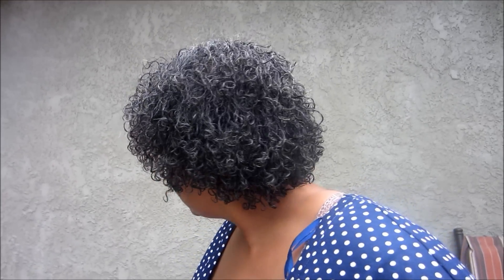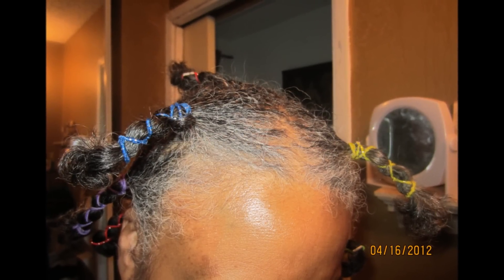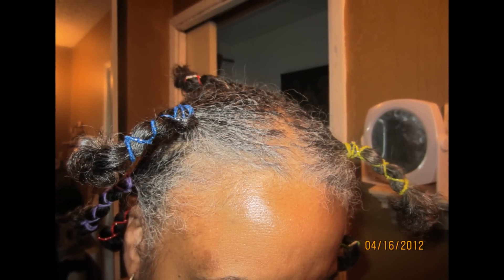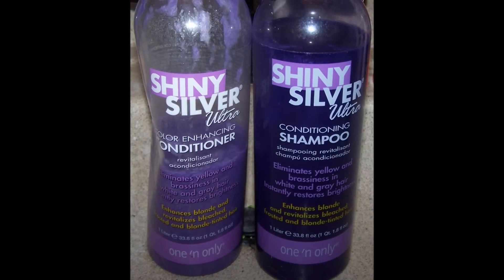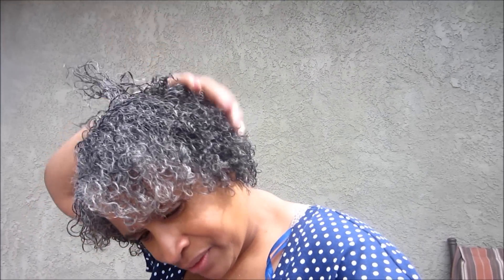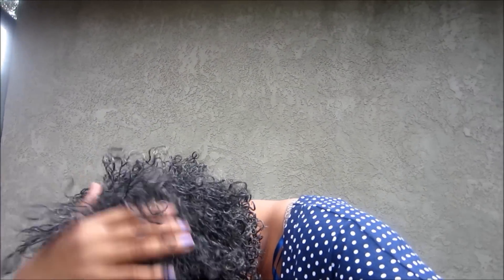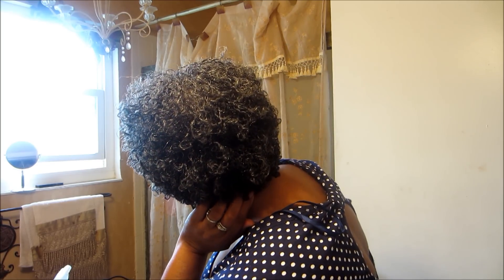WASHED MY MINI TWISTS...NO TANGLES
Banded and washed my micro mini twists without any tangles or knots.. Did I mention: These are 2 strand twisties.